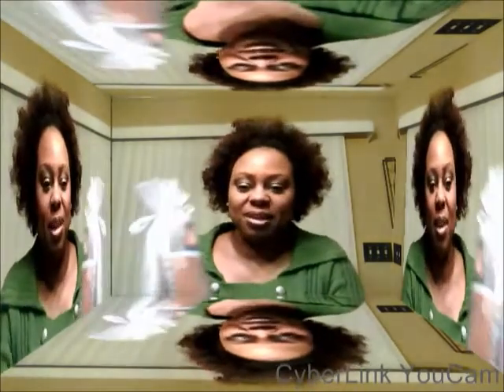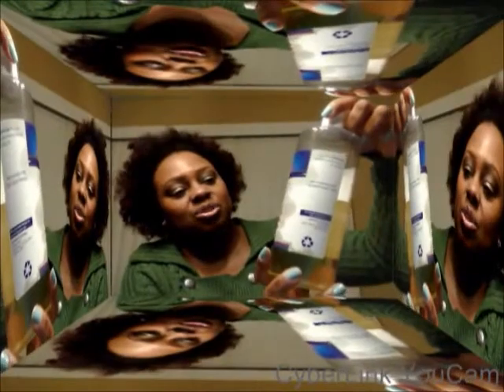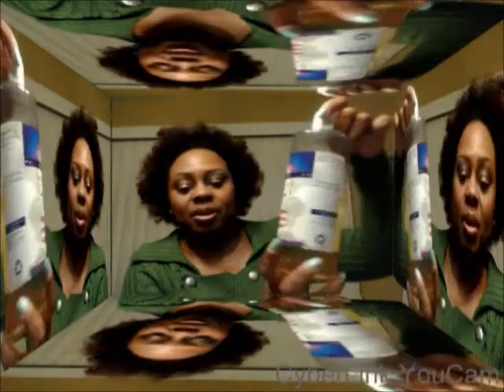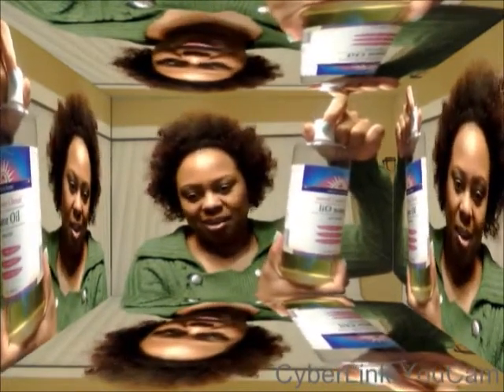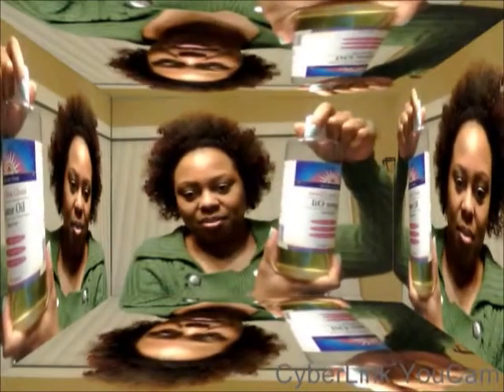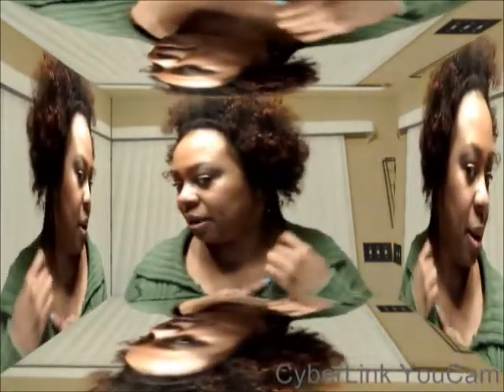{41} Giveaway Winner - Castor Oil Challenge - Fight Acne - Warming Masque - Uology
to purchase the Chandrika soap